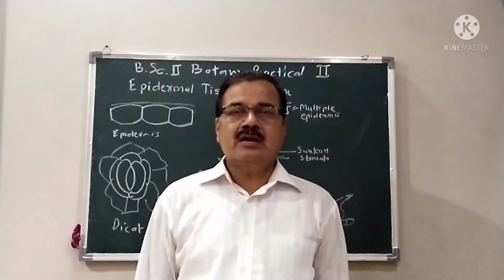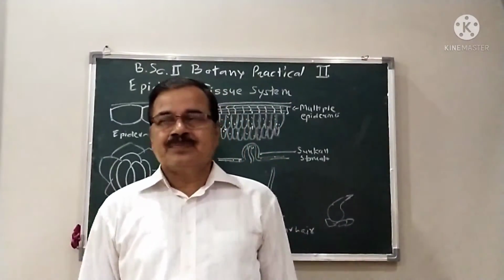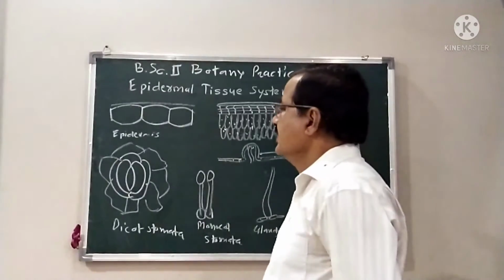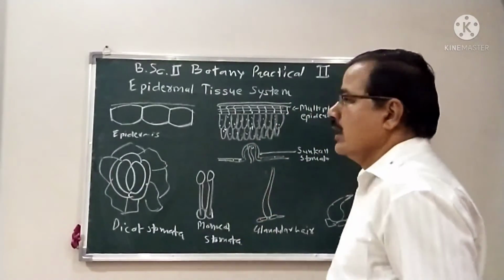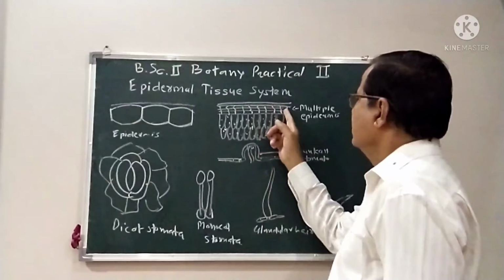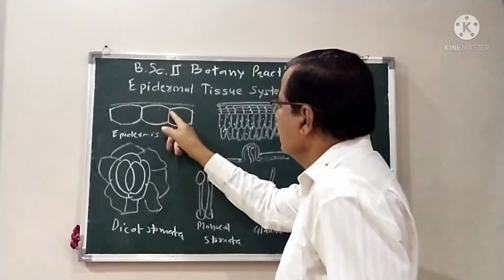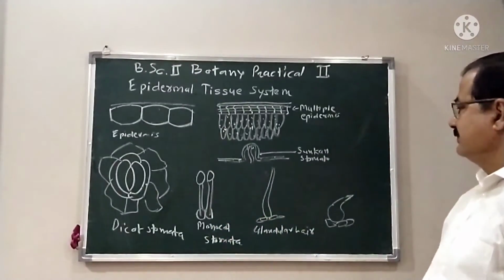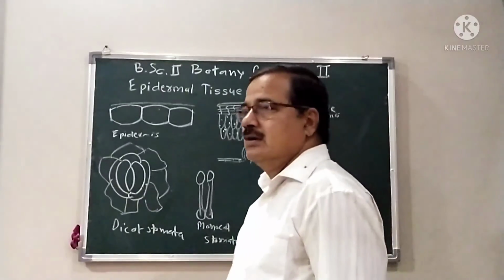B.Sc.|| Botany Practical - Ep To Sy